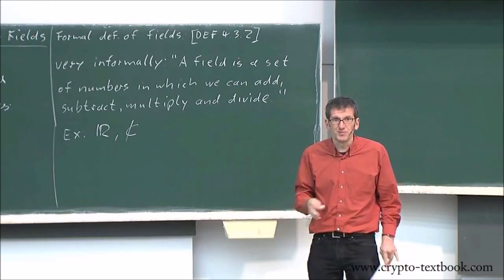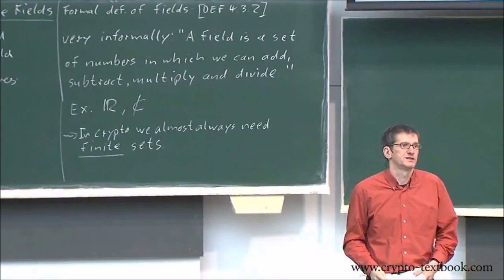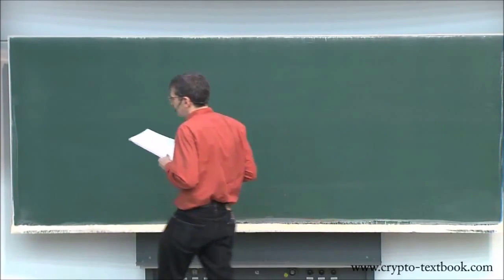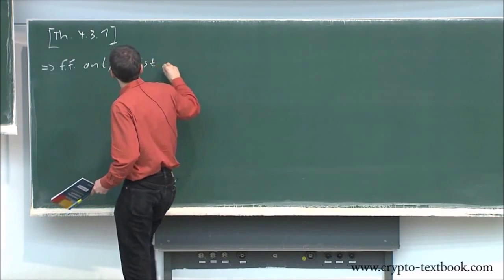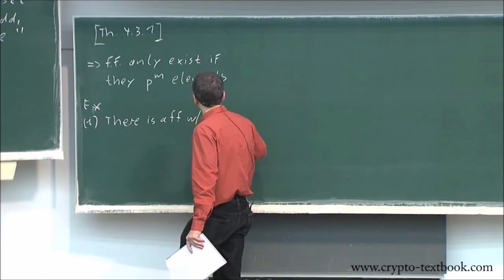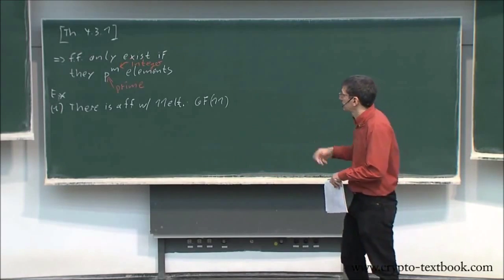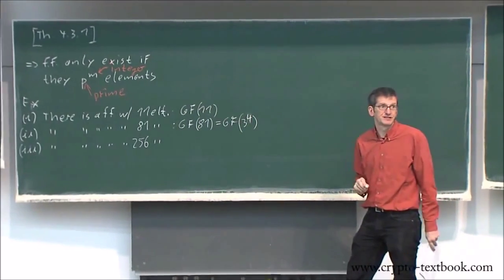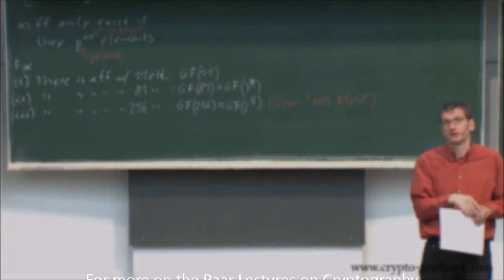Galois Fields Part 3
Introduction to Galois Fields Part 3 for the Paar Lectures on Cryptography